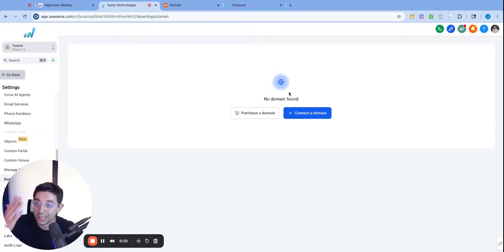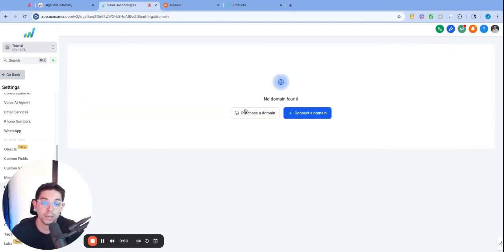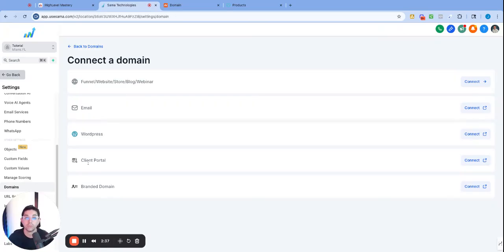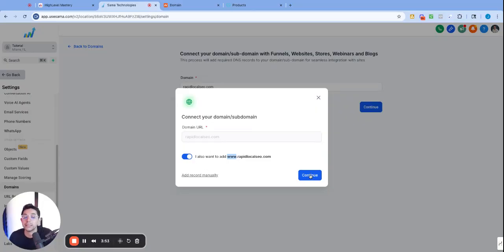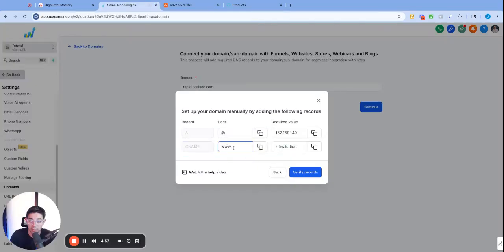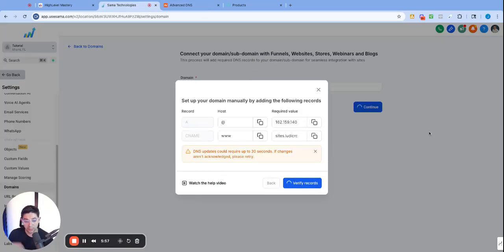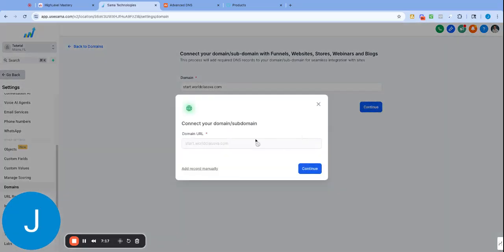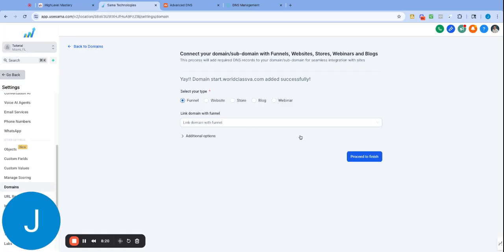How to Connect Domain in Go High Level 2025 | Step by Step Tutorial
Here's how to connect domain in go high level. In this step-by-step tutorial, I’ll walk you through how to connect your domain inside Go High Level the right way. Whether you’re building funnels, launching a website, or setting up a branded client portal, I’ll show you exactly what to do - from DNS setup to domain verification.

✅ Funnel, website, and client portal ready
✅ Avoid common domain setup mistakes

TIMESTAMPS
0:00 How to Connect Domain
0:20 Accessing Domain Settings
0:40 You Can Purchase GHL Domains Here
1:01 Requirements to Connect Domain
1:22 Two Ways to Connect Domain
 2:13 Manual Domain Configuration
3:40 Root Domain vs Sub Domain
4:49 Deleting Conflicting Domain DNS Records
5:15 How to Manually Add DNS Records
6:41 Automatic Domain Set Up ( Ex. GoDaddy Domain Configuration )
7:47 When Auto Configuration is Not Working